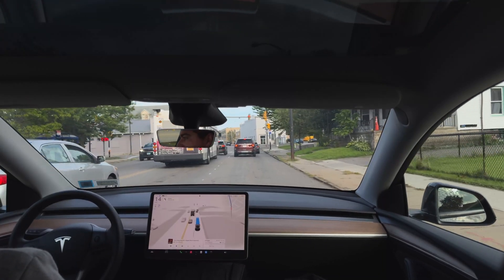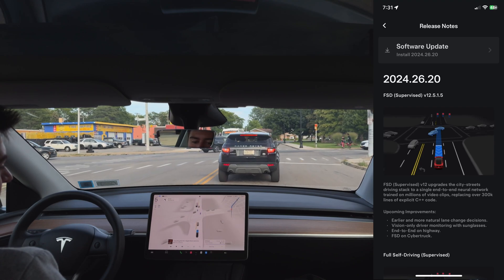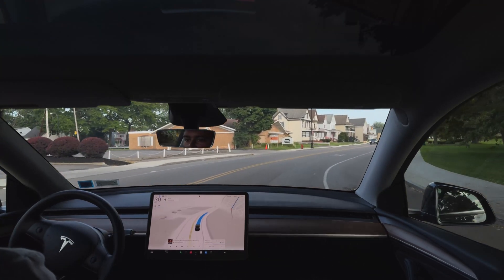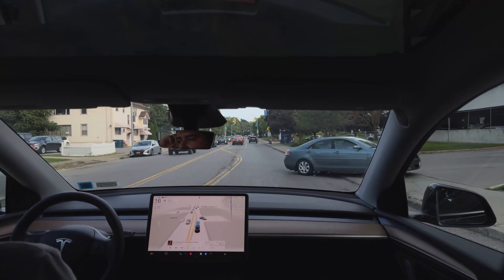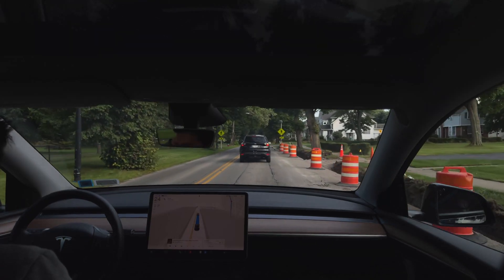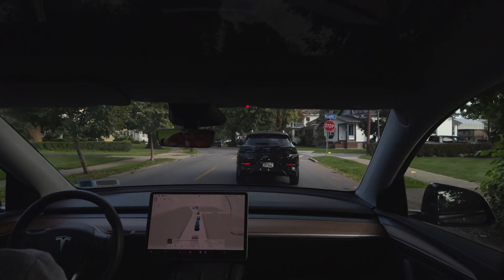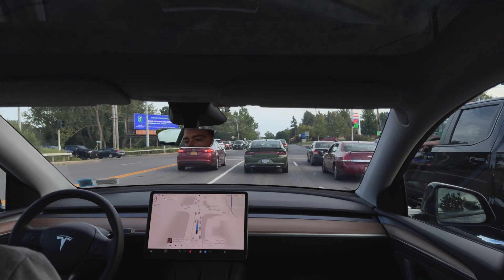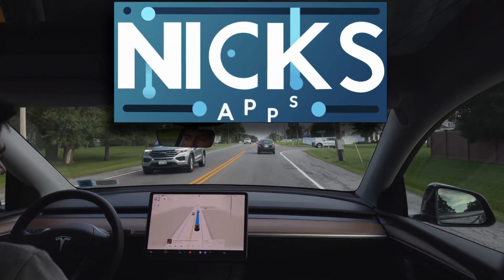The Results Will Surprise You!!😯 How Is Tesla FSD Holding Up in August 2024? [12.5.1.3]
The results will surprise you!!!

FSD 12.5.1.3

 • Hardware Version: HW4
 • Vehicle Model: Model Y
 • Year: 2024
 • Mode: Assertive Mode

00:00 - FSD Going around traffic
00:39 - Intro
00:55 - HW 3 12.5 Update
01:10 - HW3 Model
01:24 - HW3 Feedback
01:31 - New Version Number
01:38 - FSD Interacting With Walkers
03:46 - FSD Gets Cut Off
03:58 - FSD Stopping on Yellow
04:39 - FSD Understanding Lanes Without Markings
06:34 - Is FSD Learning?
07:13 - Offline Learning?
10:18 - LMK ab HW3!
11:35 - FSD Merge
12:43 - Weird Intersection
13:15 - Wrap Up